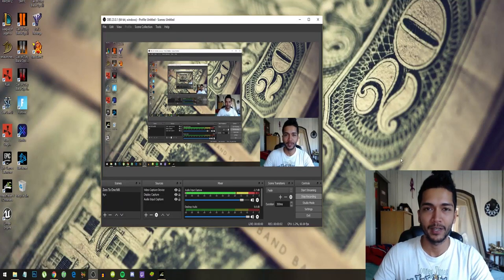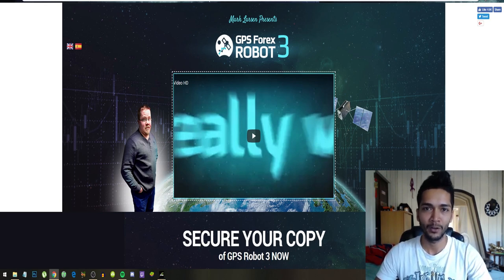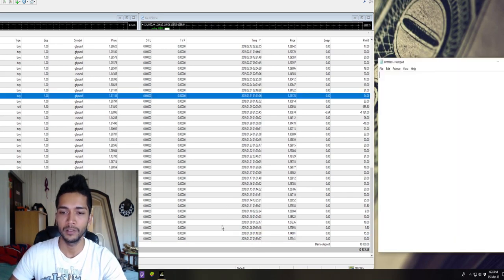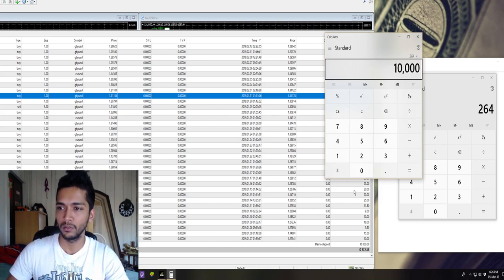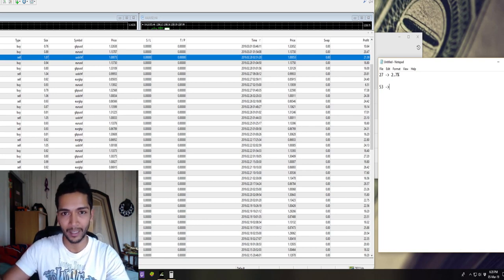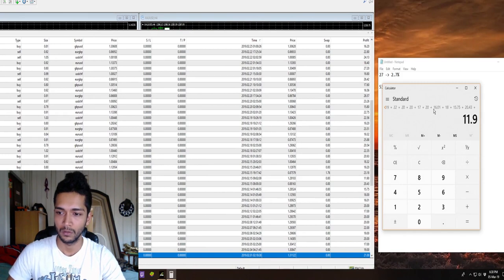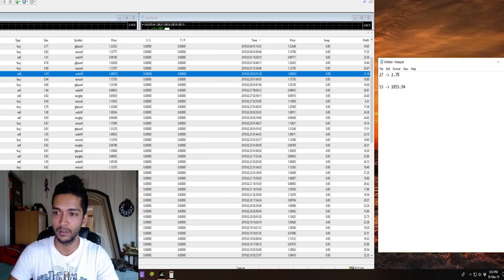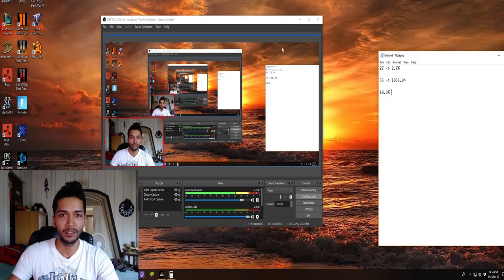GPS Forex Robot 10% Gains For The Month